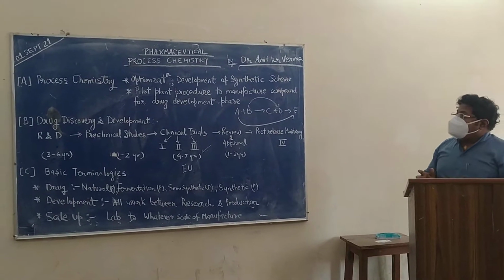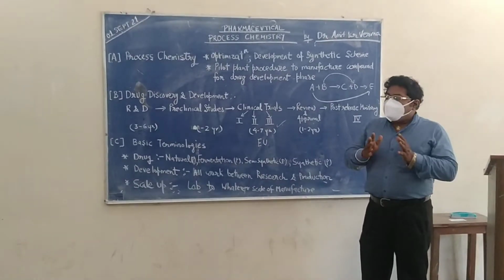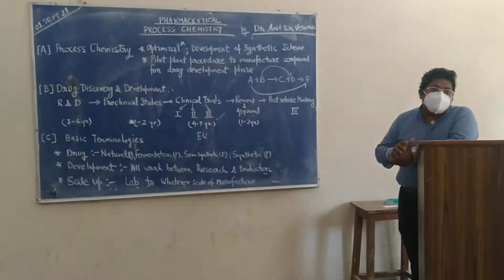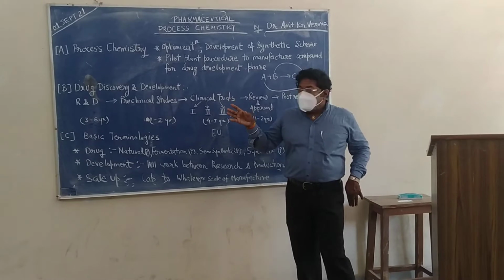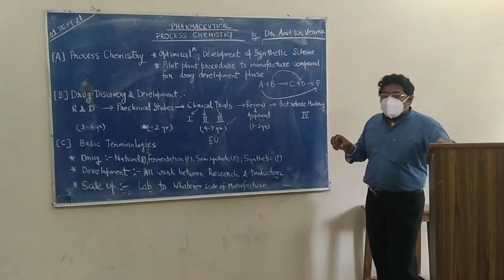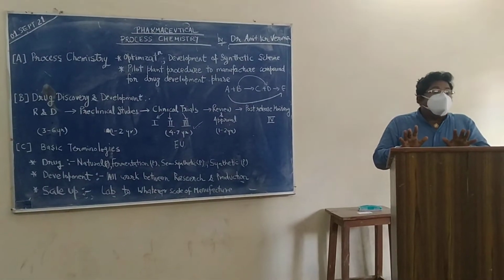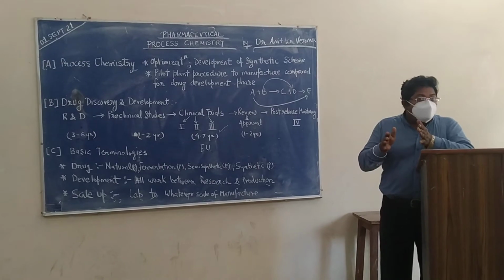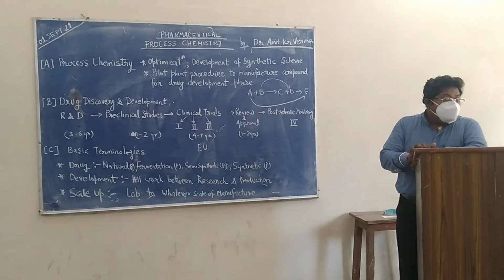Pharmaceutical Process Chemistry PG lecture by Dr Amit Kr Verma Dept of Pharmacy MJP Rohilkhand Univ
Video lecture 01 for MPharm students.The lecture is on the topic Process Chemistry - Introduction ,relation to Drug Discovery & Development and role of Process Chemist.